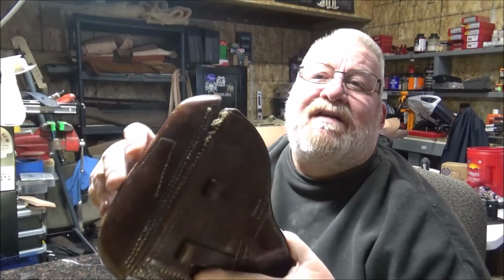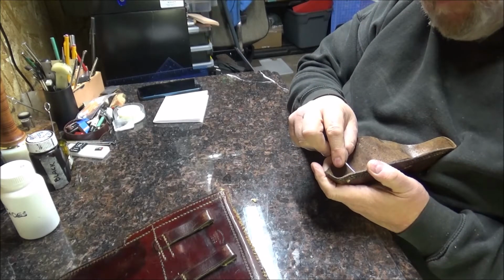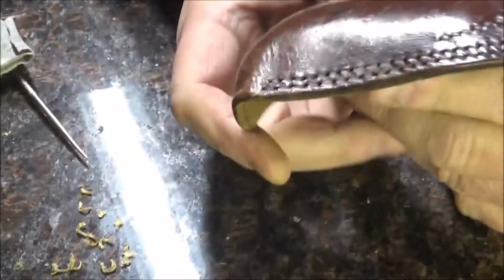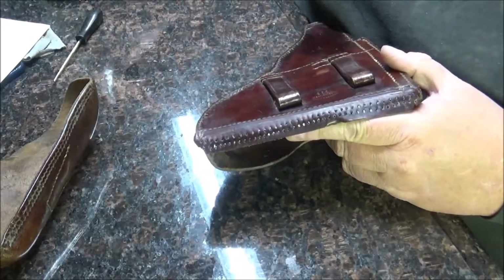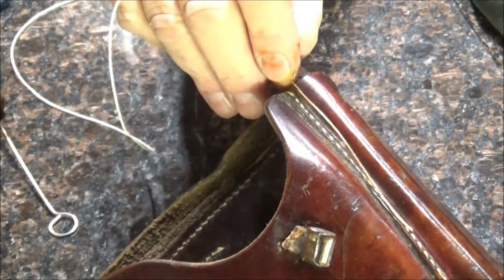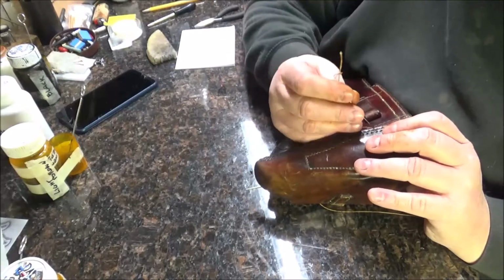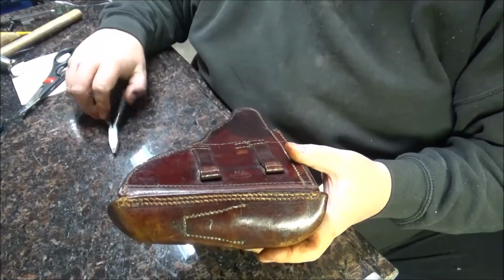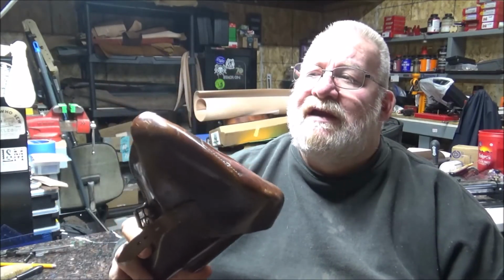1939 Luger Holster: Re-attach the top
This 1939 holster flipped it's lid and I was asked to make the repair. Come along for the ride, I'll talk more about how I color the thread.